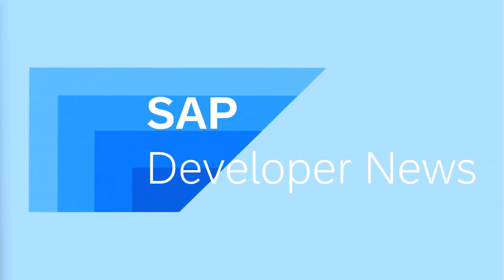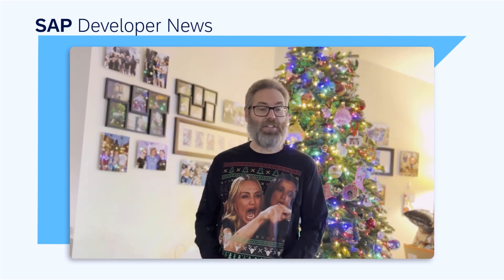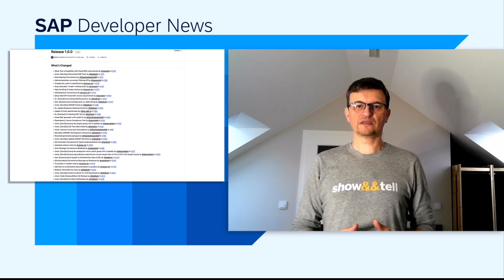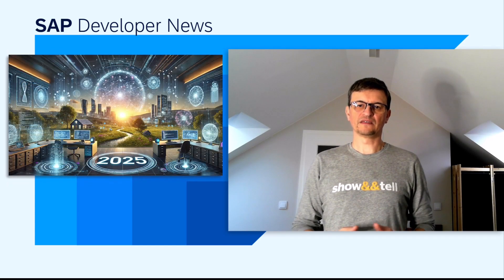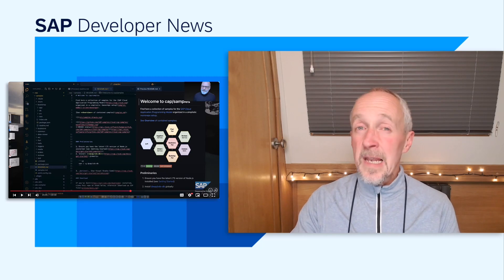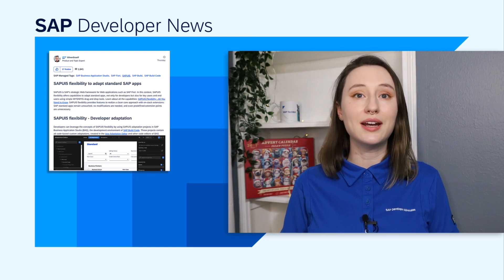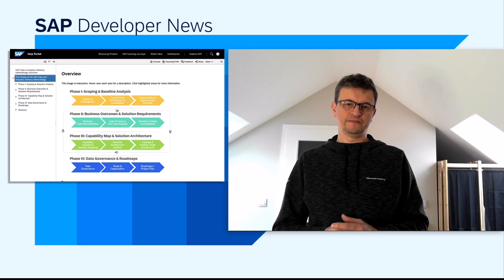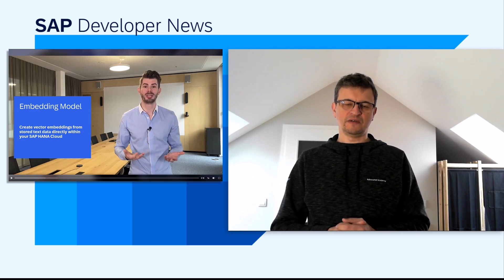SAP Developer News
*SAP Developer News End of Year Schedule*

*New series: The Art and Science of CAP with Daniel Hutzel*

CHAPTER TITLES
0:00 Intro
0:10 Dev News Schedule
1:01 New in SAP SDKs for AI
2:27 New series: The Art and Science of CAP with Daniel Hutzel
3:52 Extending SAPUI5 Apps
4:49 SAP Data & Analytics Advisory Methodology